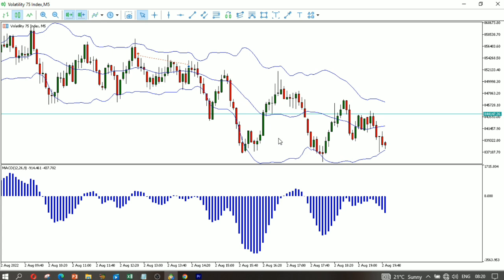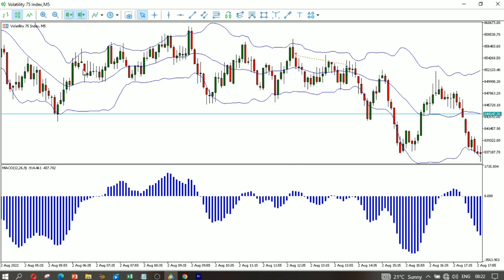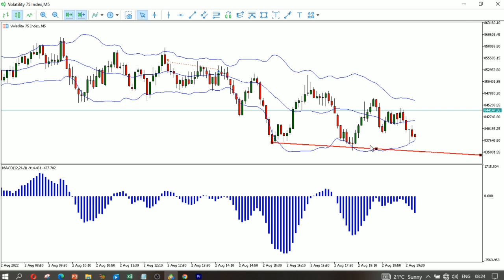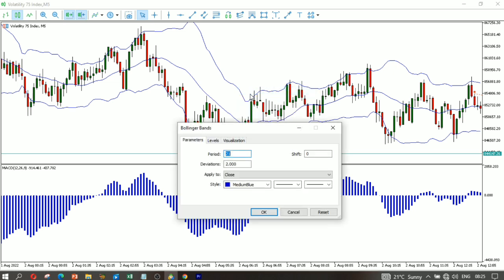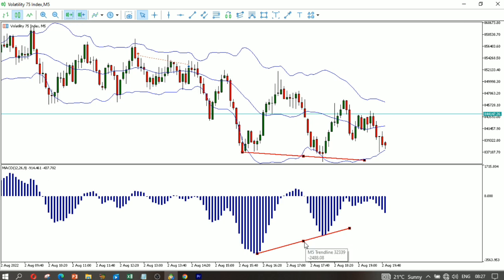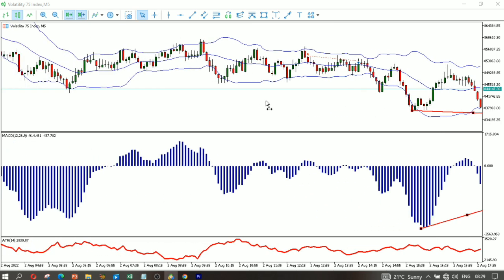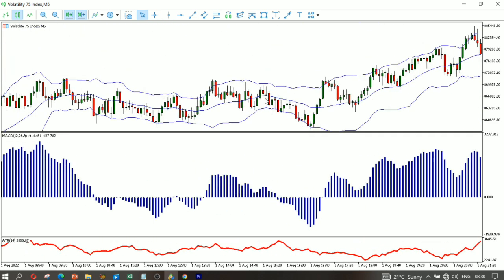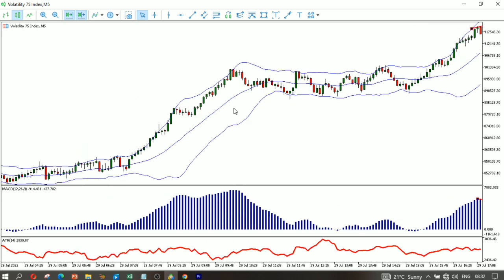INSANELY profitable SCALPING Strategy |Grow your account